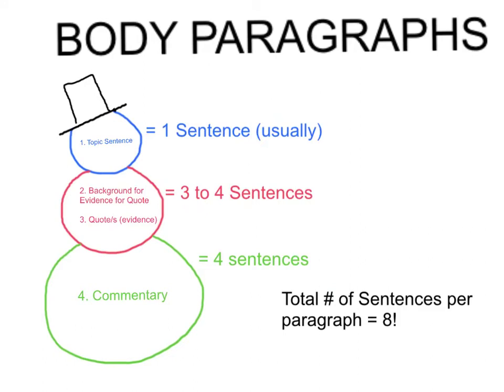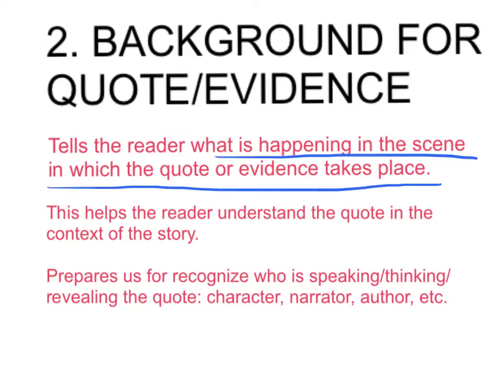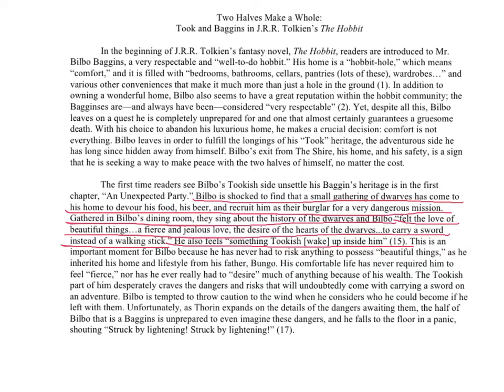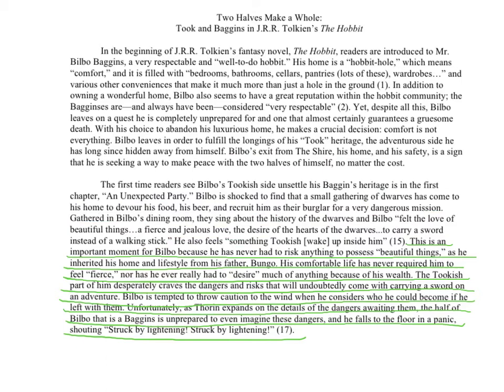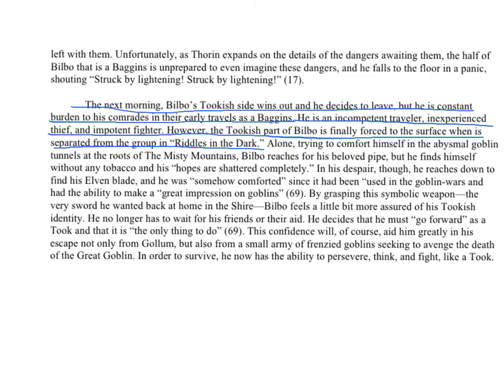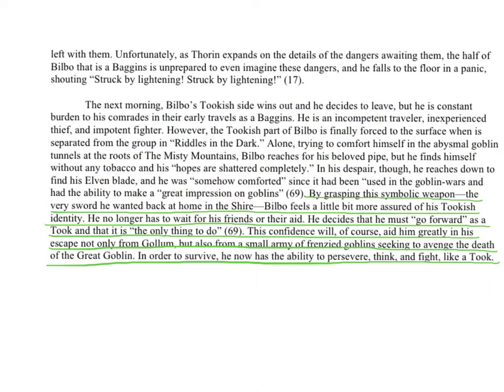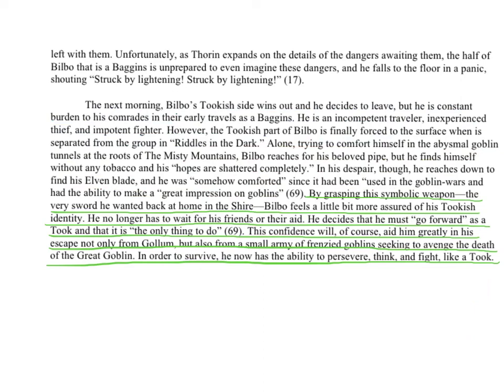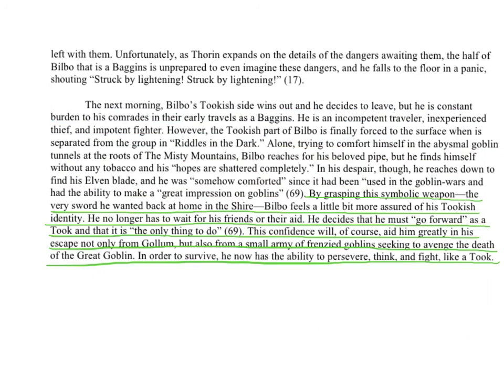Building Body Paragraphs (The Snowman)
essay lesson 4